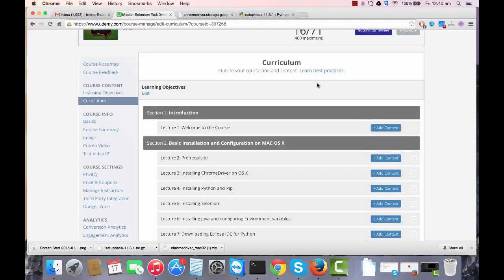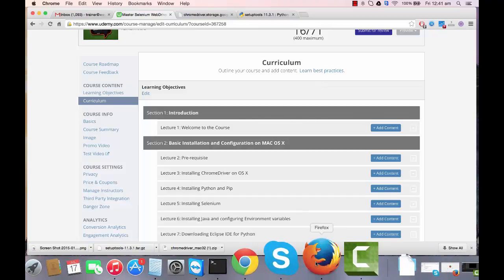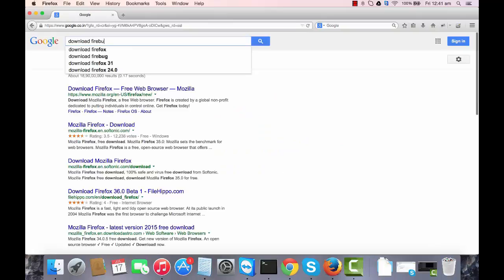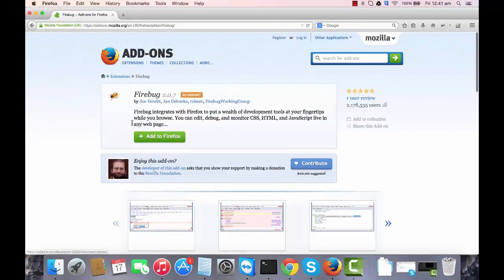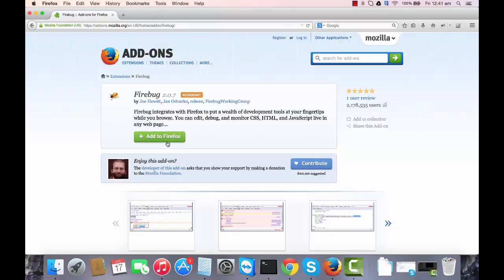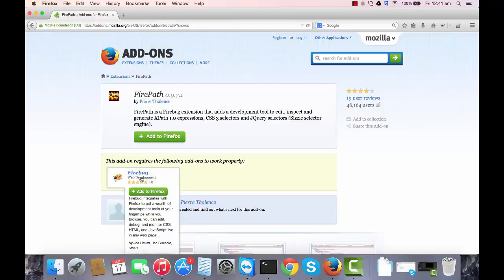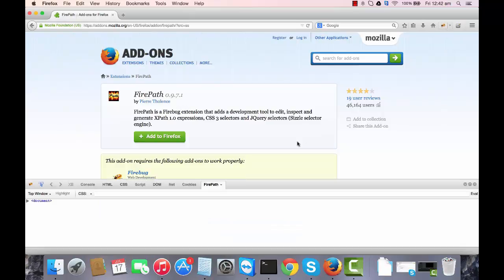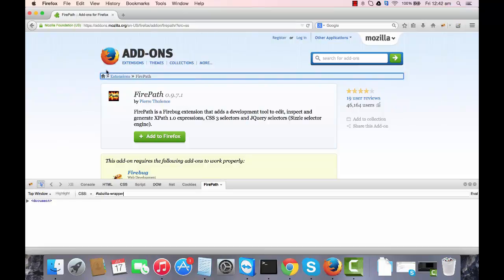Selenium Python Tutorial - installing firebug and path on mac